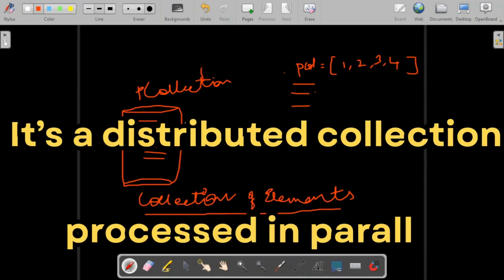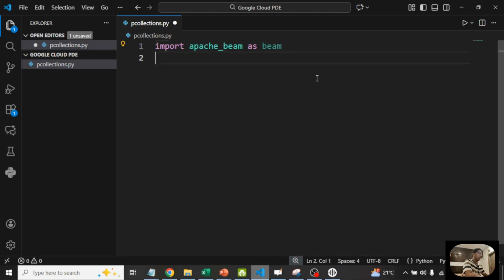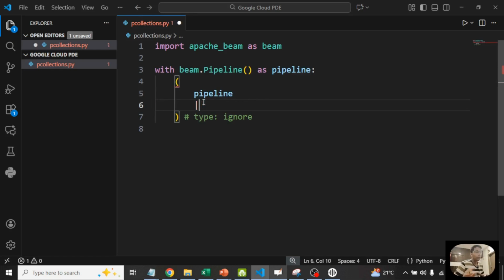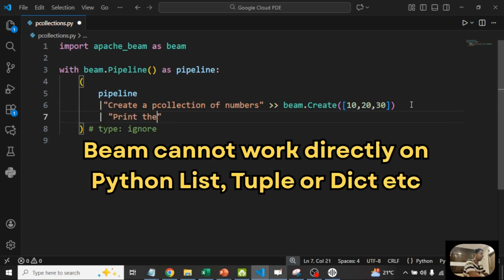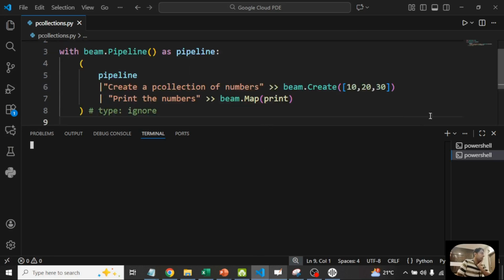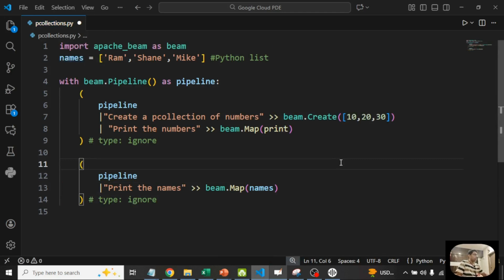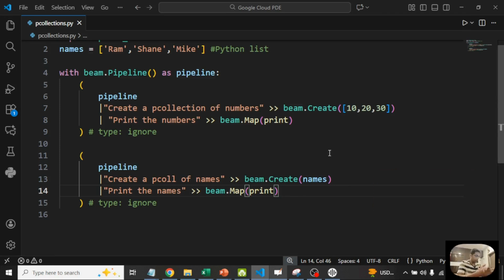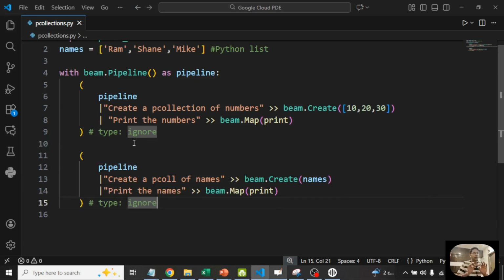I Didn’t Understand PCollection… Until I Saw This Demo | Apache beam | Dataflow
Most beginners think PCollection is just a variable… or maybe like a Python list.

That assumption breaks everything.

In this video, I’ll show you a simple demo that completely changes how you understand PCollections in Apache Beam.

You’ll clearly see:
• Why PCollection is NOT a normal variable
• How elements are actually processed in parallel
• Why execution is NOT sequential
• And why you should never expect ordered output

No complex theory. No confusing jargon.
Just a clean, visual explanation that finally makes it click.

If you’ve ever felt confused about PCollection — this will fix it.

Let’s explore